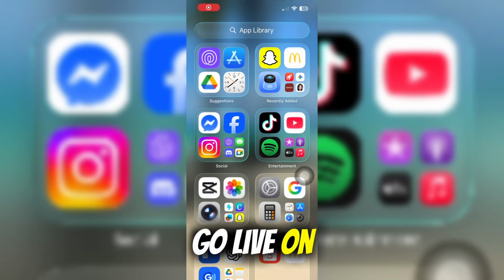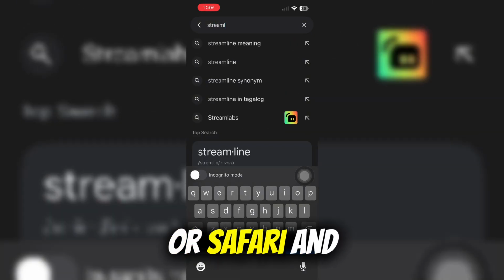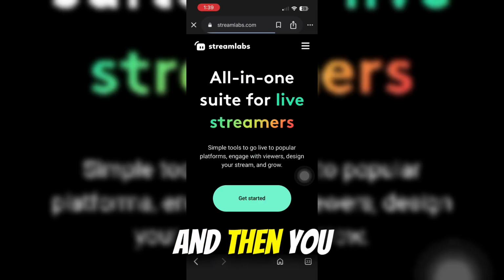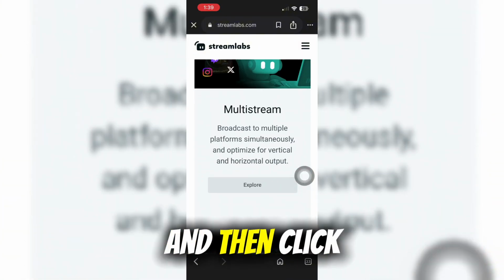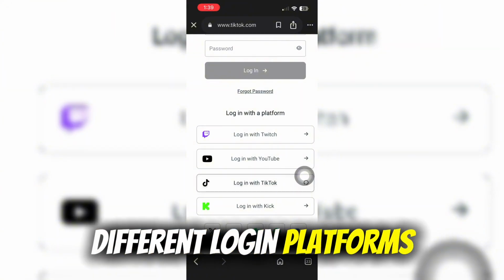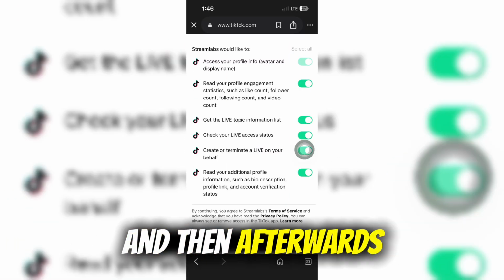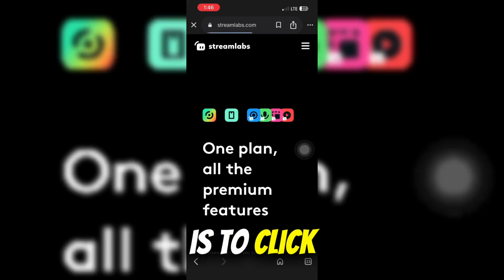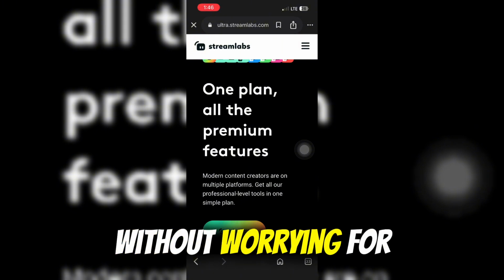How to Go Live on TikTok on MacBook Without Stream Key [2025 Tutorial]